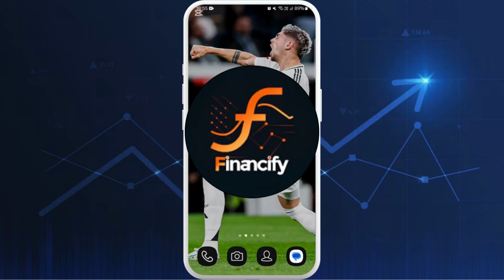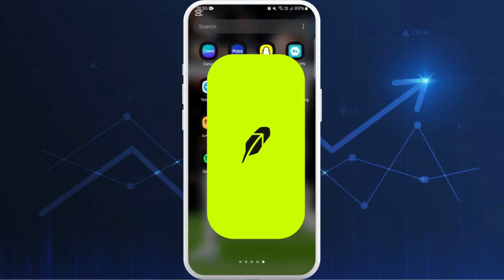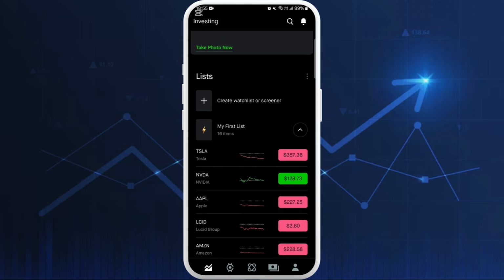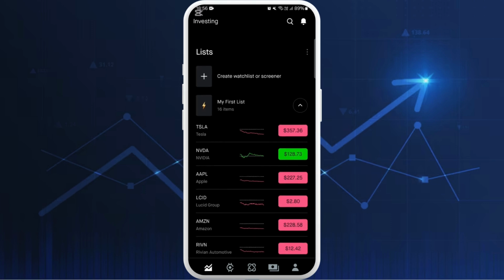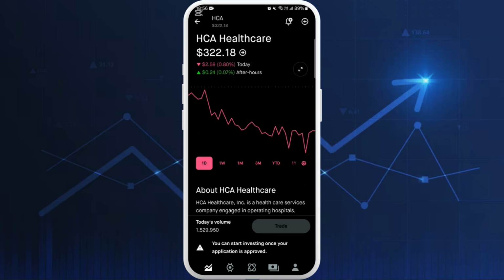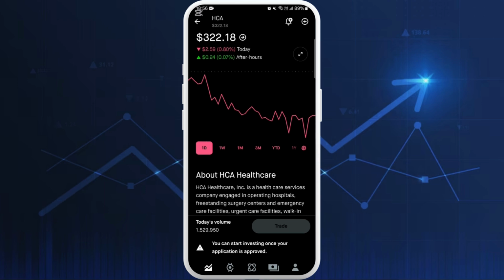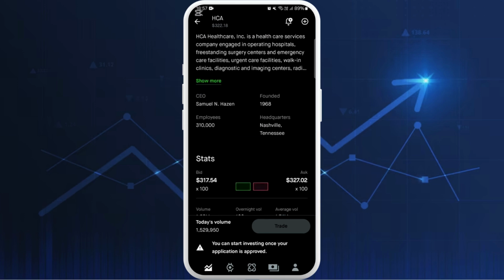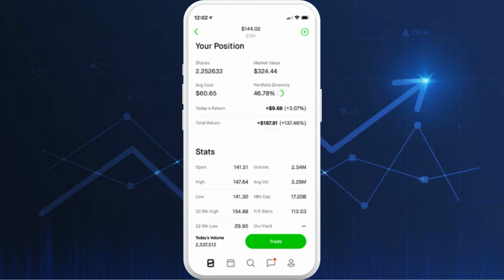How to Check Profit On Robinhood App 2025?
Want to check your profits on the Robinhood app? In this step-by-step guide, we’ll show you exactly how to track your earnings, view your total returns, and analyze your investment performance right from your phone. Whether you’re a beginner or an experienced trader, understanding your gains and losses is crucial for smart investing. Watch this video to learn how to navigate the app’s latest interface, access your portfolio performance, and maximize your trading insights effortlessly.